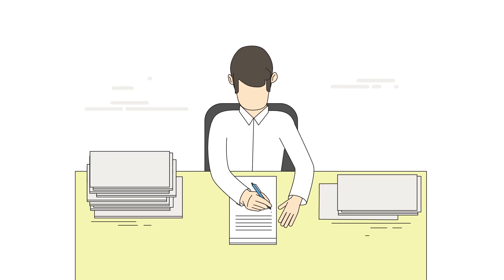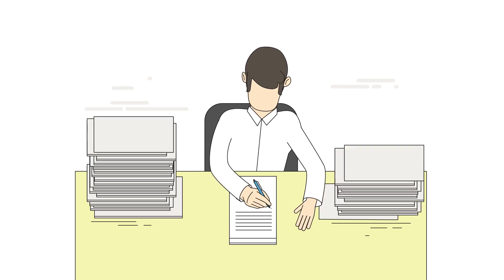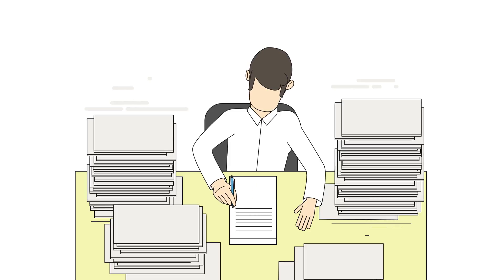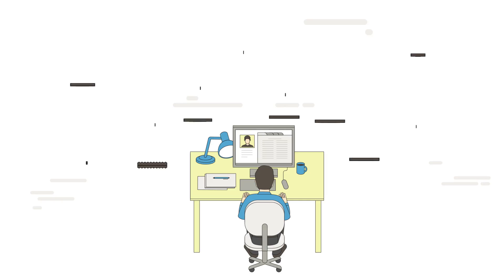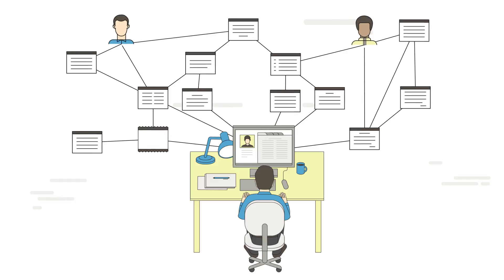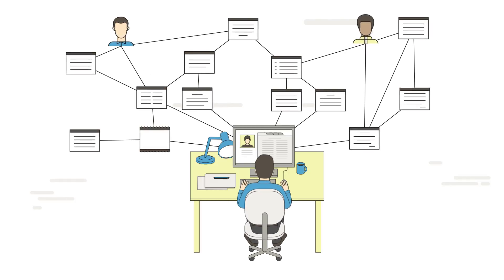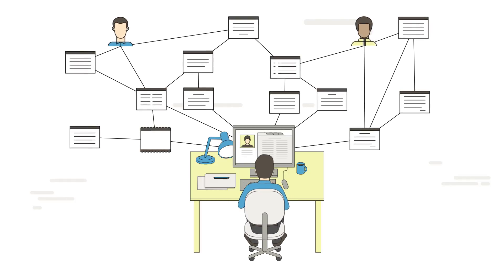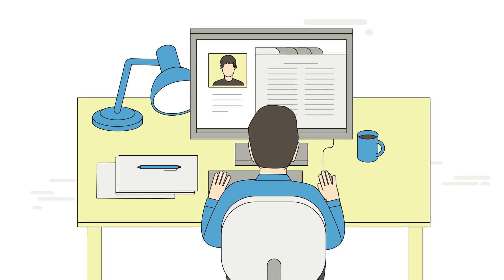Integrated Law Enforcement Animation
Established with a grant of $25 million, the Data to Decisions CRC is part of the Cooperative Research Centre's Programme. D2D CRC brings together researchers and industry to tackle the Big Data challenges that face Australia's national security agencies.